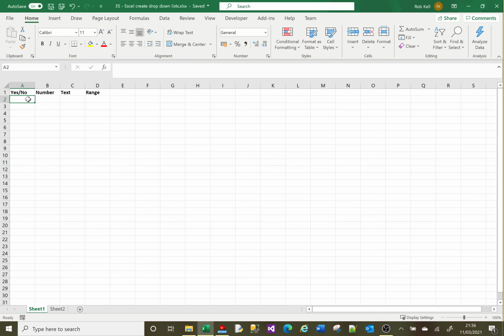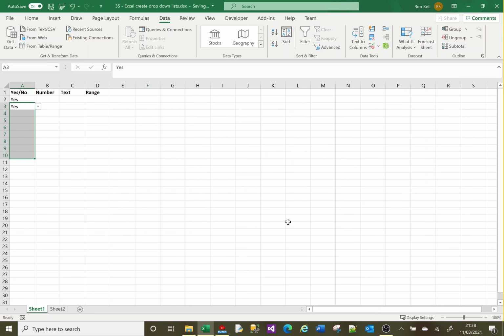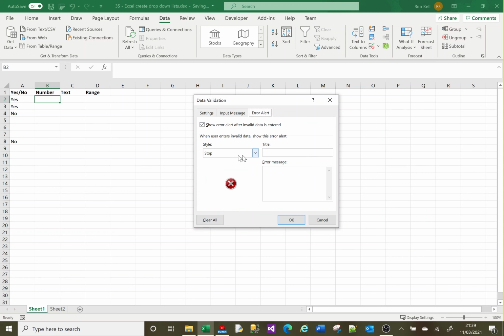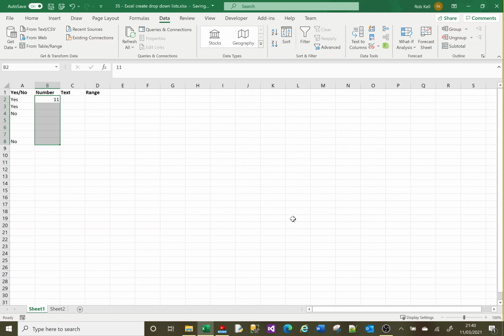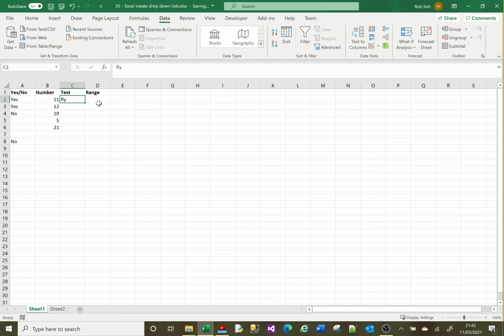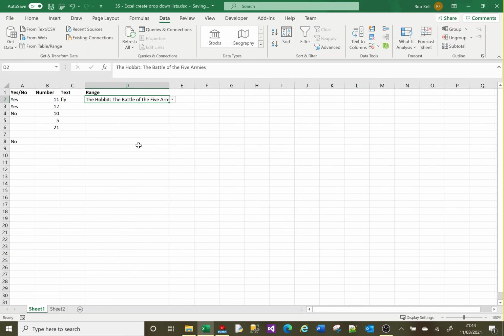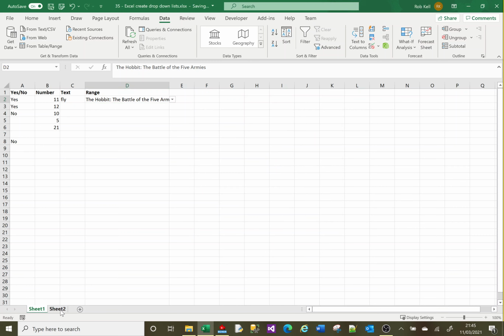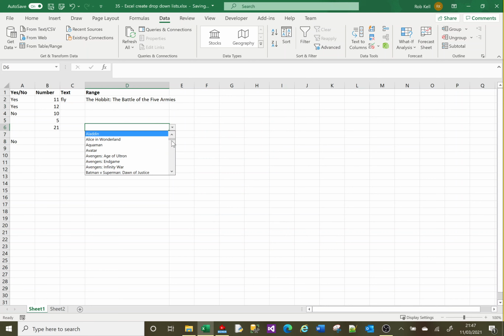MS Excel tutorial video on drop down lists and data validation options.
This is a Microsoft Excel tutorial demonstrating the options of data validation. This includes validating data input and applying drop downs to cells.